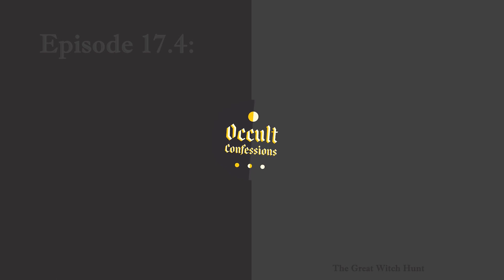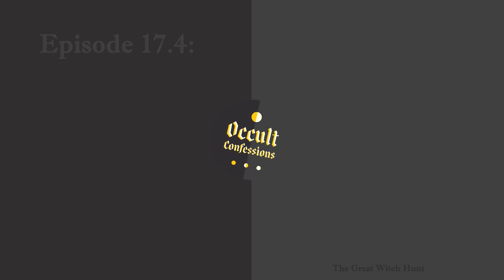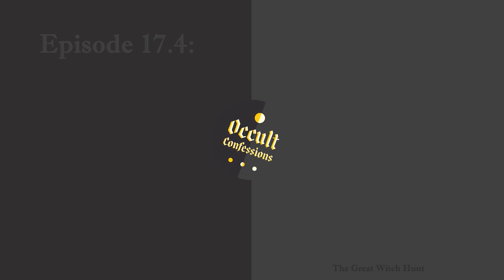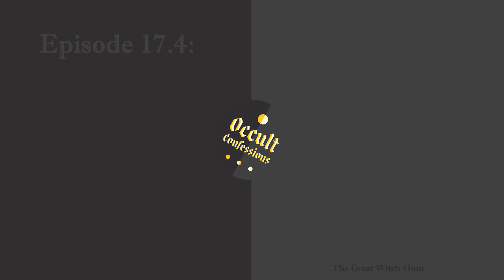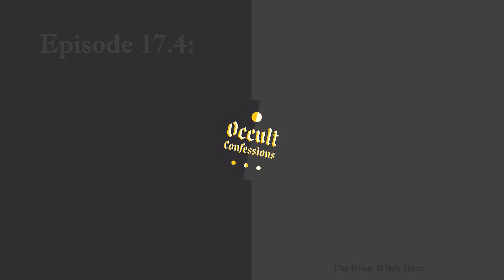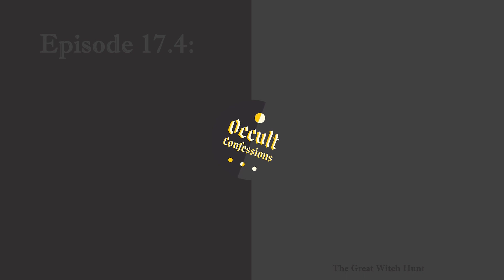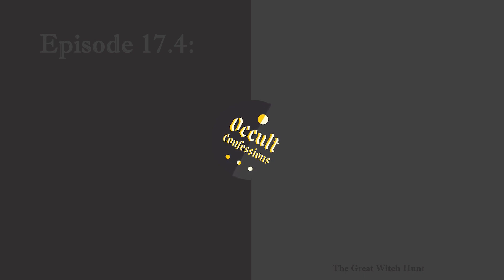The Great Witch Hunt | Occult Confessions Ep. 17.4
The legend of the witch that spread during the three centuries of witch hunting and lasted through the Renaissance began with the devil. A woman or man (but usually a woman) who was down on their luck would suddenly find themselves in the company of the Prince of Darkness. Great gatherings of witches would take place on a sabbat and witches had to travel great distances to reach it, flying on a ram, goat, pig, ox, black horse, stick, shovel, spit, or the iconic broomstick. Witches who missed the service or didn't do enough mean magical stuff in the time between sabbats were whipped for their transgression, suggesting the degree to which the witch was simply an inverted mirror image of the strictly controlled religious life of Renaissance Christianity.